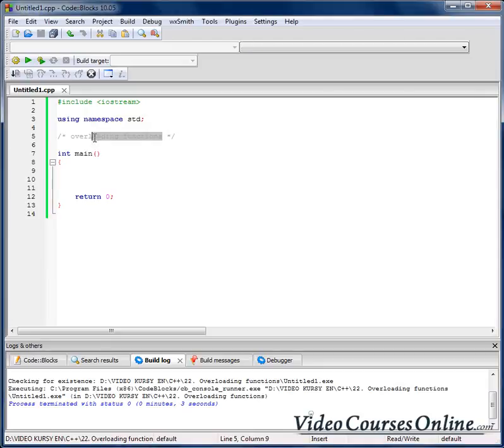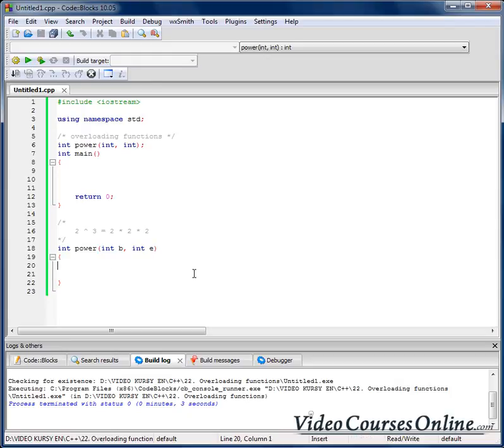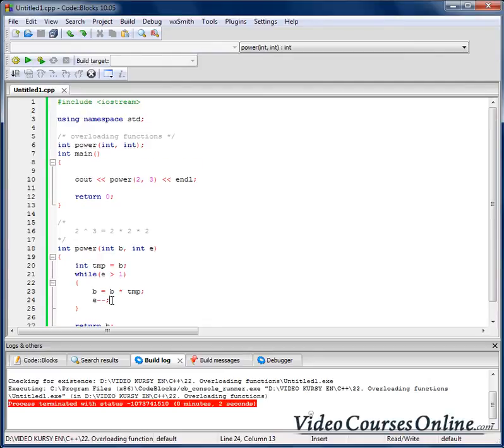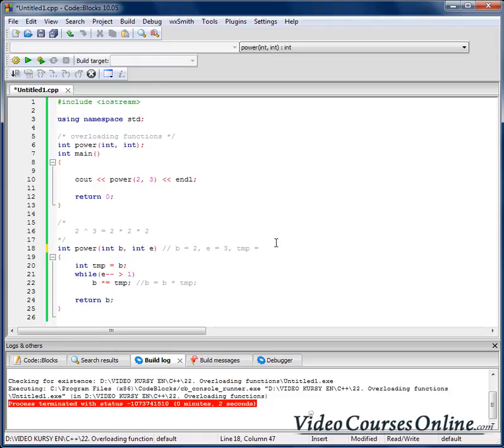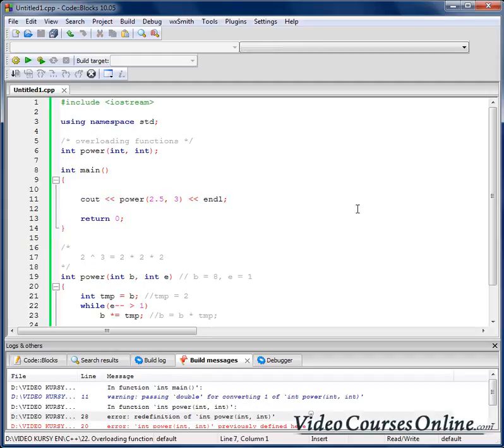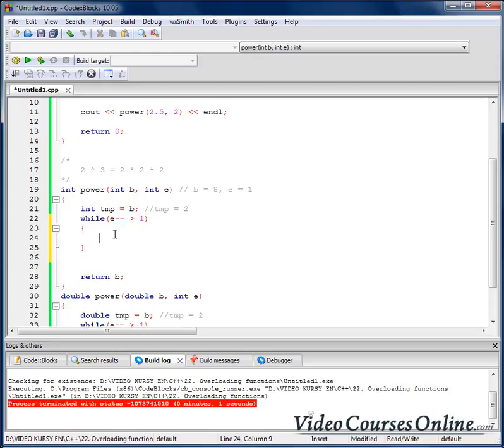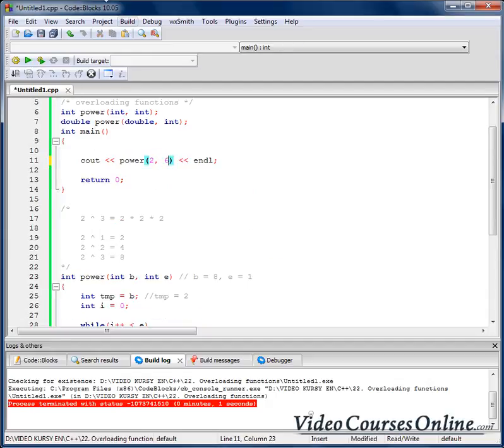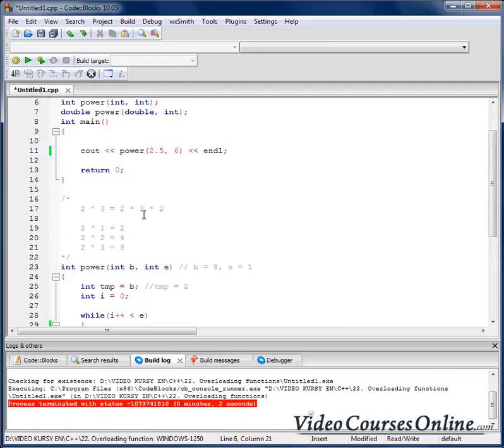003 Overloading functions